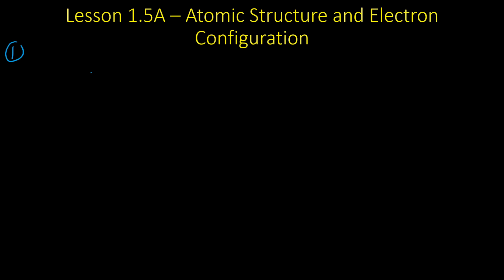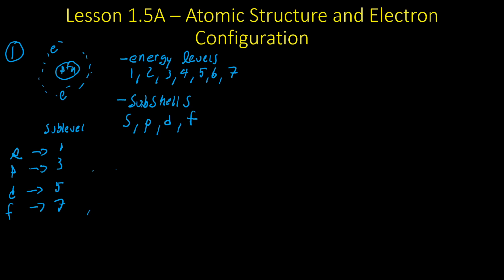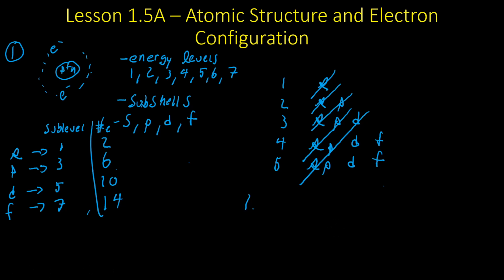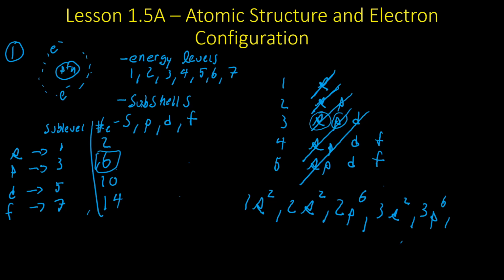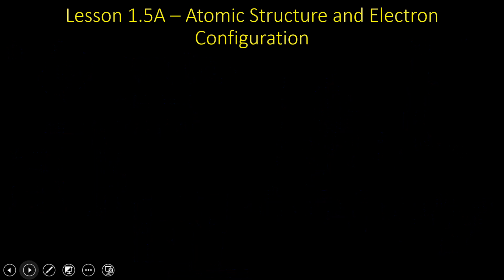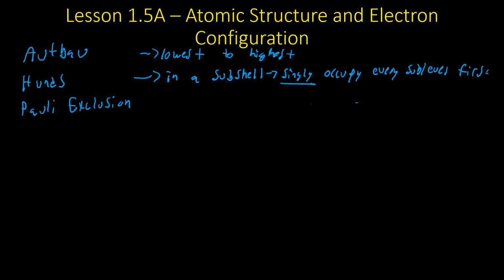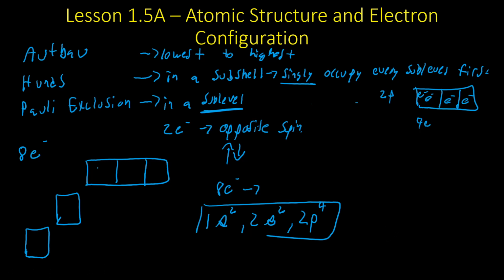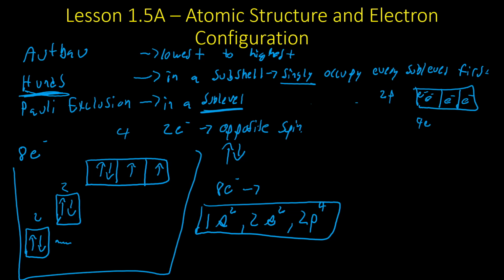Lesson 1.5A - Atomic Structure and Electron Configuration